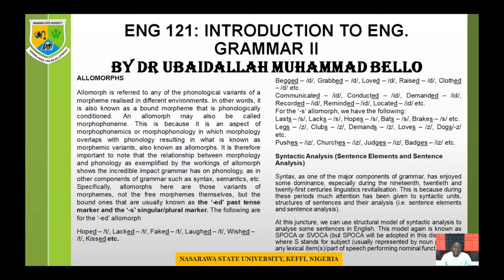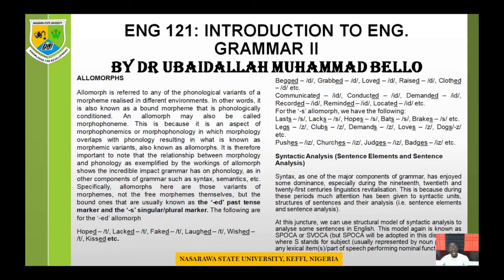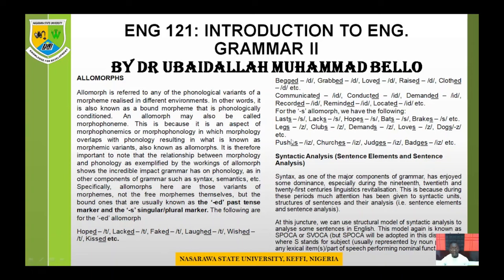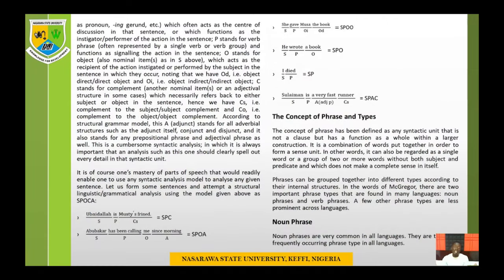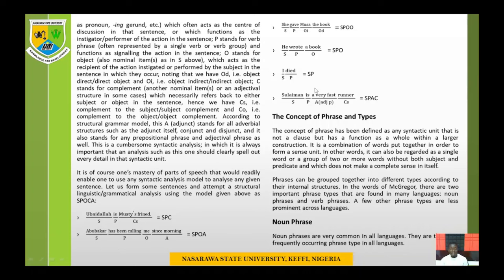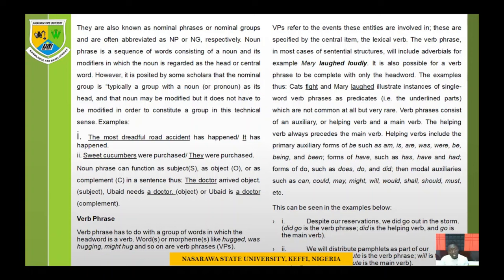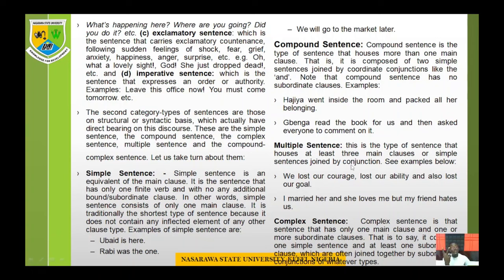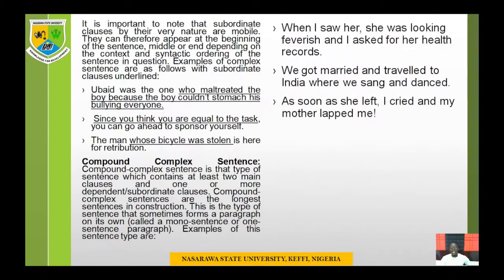English Grammar: Concepts of Allomorphs, Phrase, Clause and Sentence in Focus